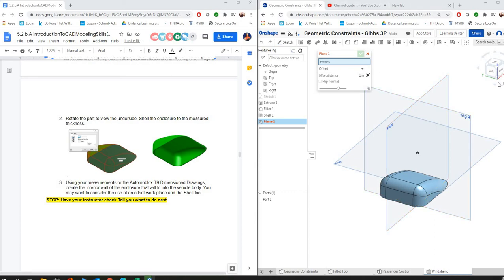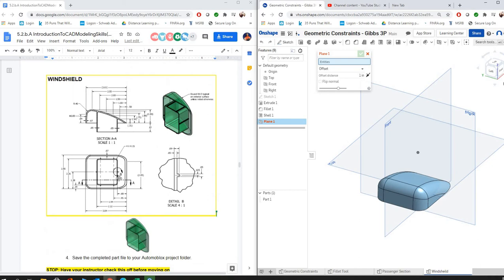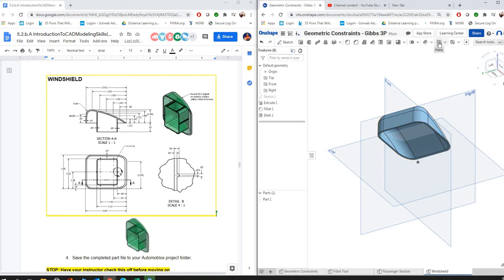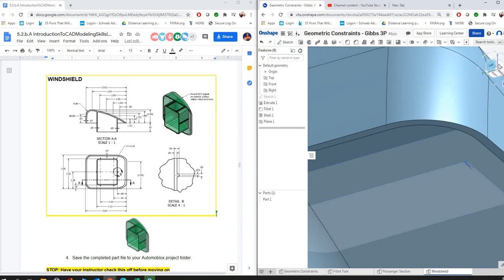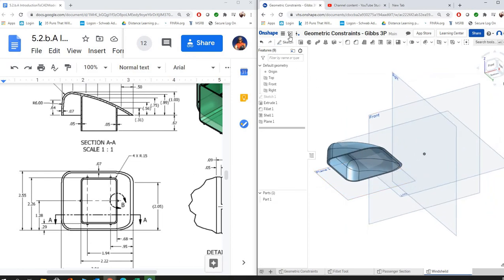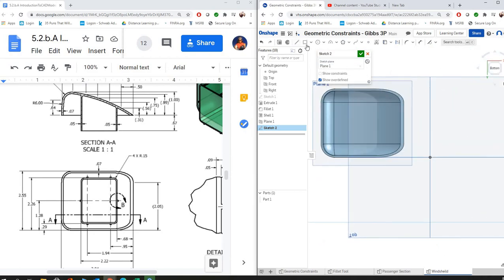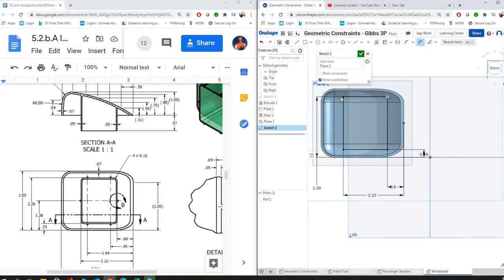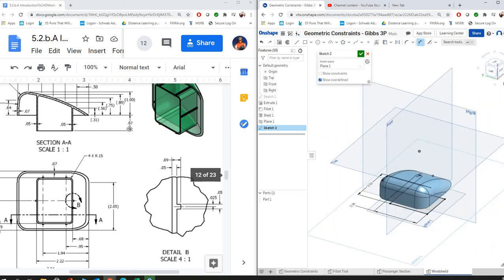Windshield part 2 getting started (Work-plane offset)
This video shows you how to start a work-plane offset for the bottom of the T9 automoblox windshield.